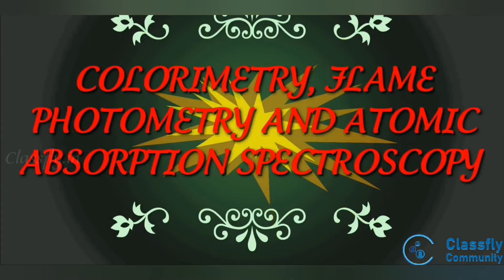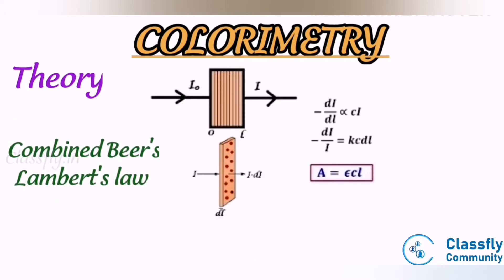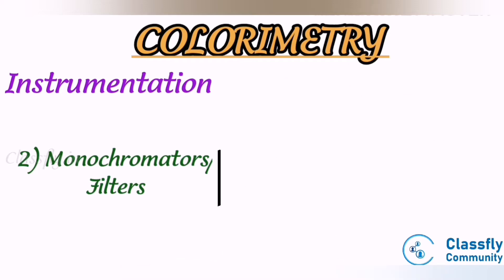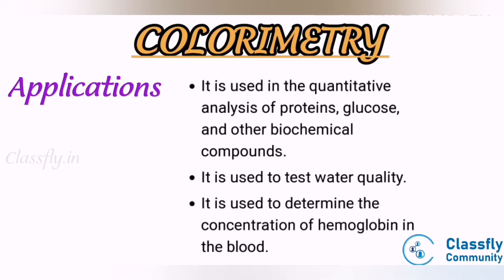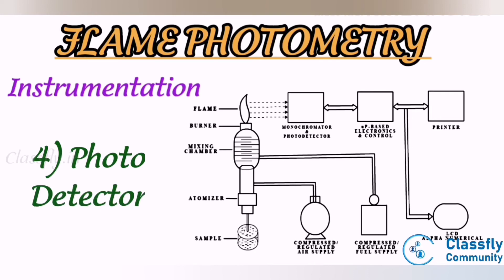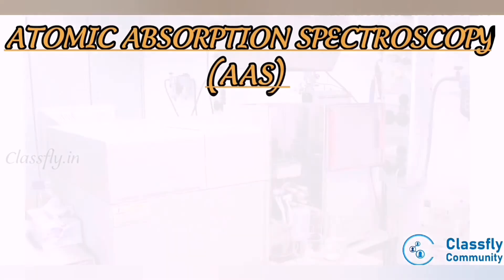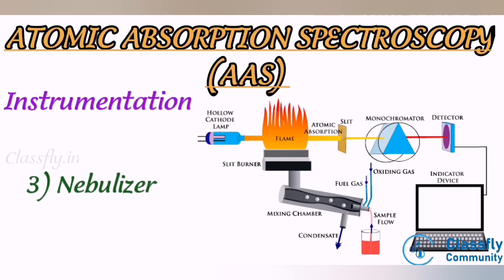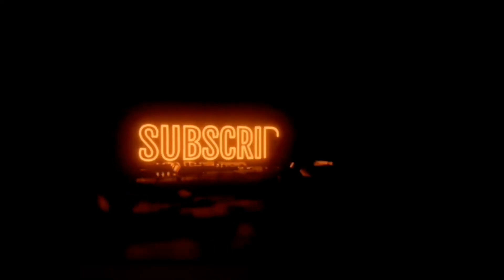Engg | VTU | Chemistry | Module 5 | Colorimetry, Flame photometry and Atomic Absorption Spectroscopy